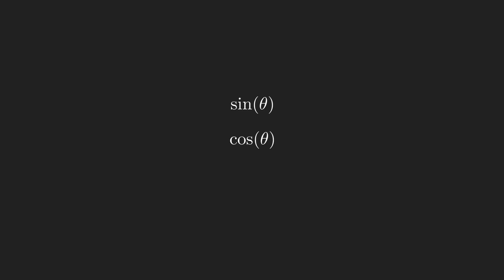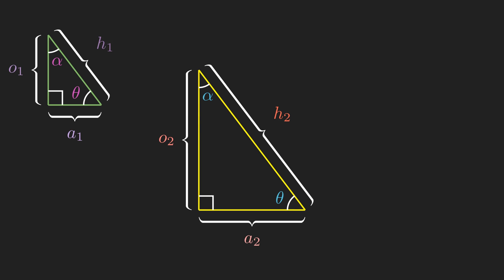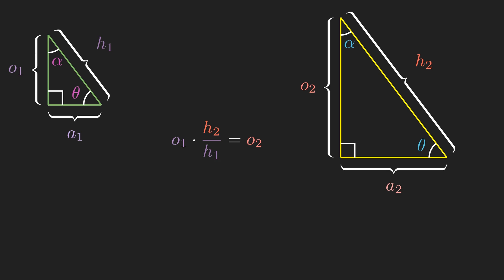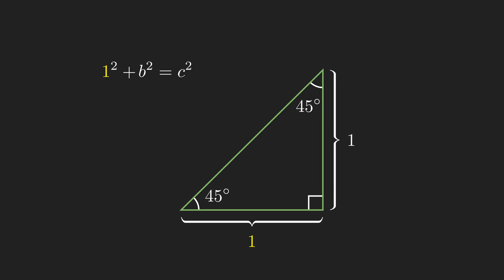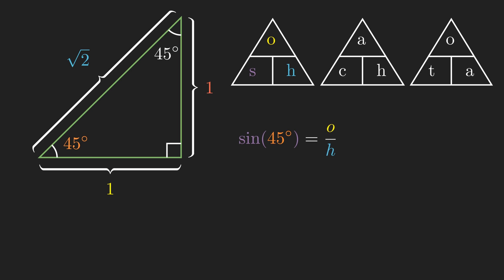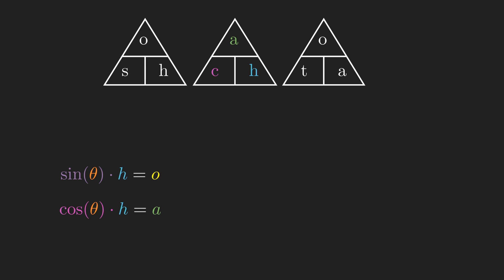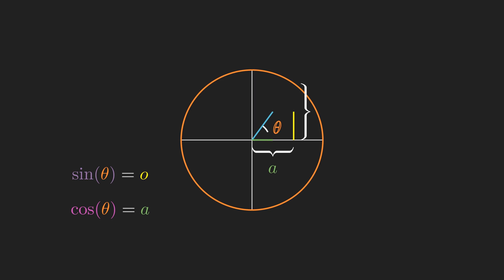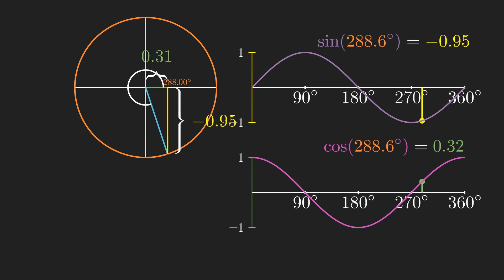So where do sin cos and tan come from?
Discover the surprising relationship between circles, sin, cos and tan. this video explores the amazing intricacies of the sine, cosine and tangent functions. Where they come from and how to determine them for yourself.